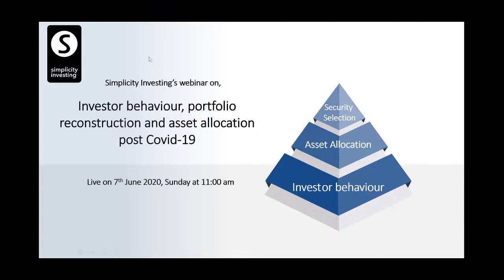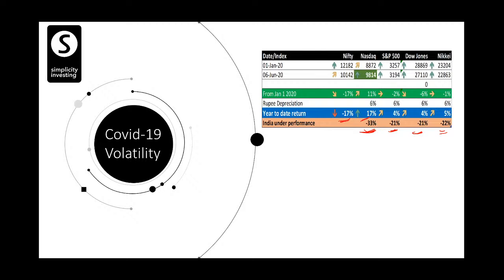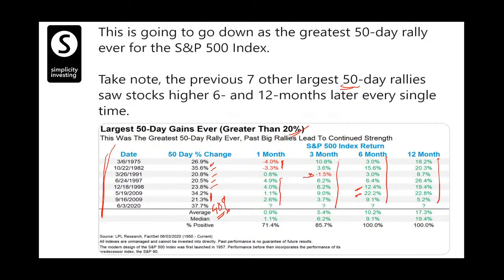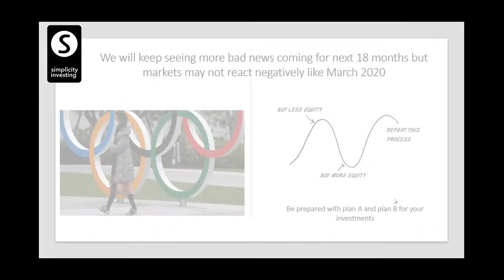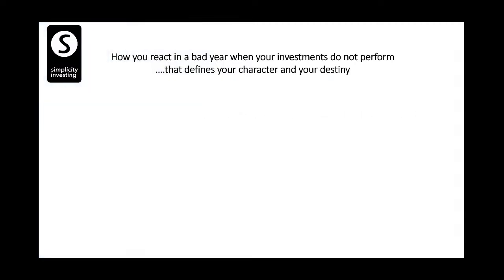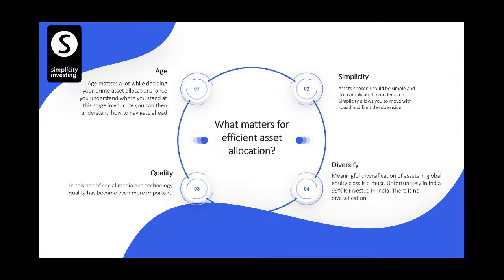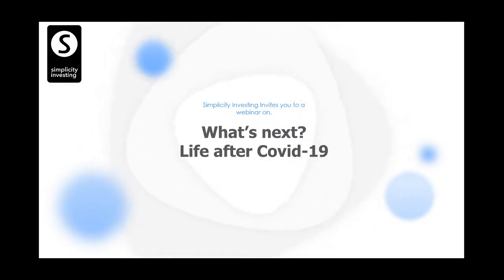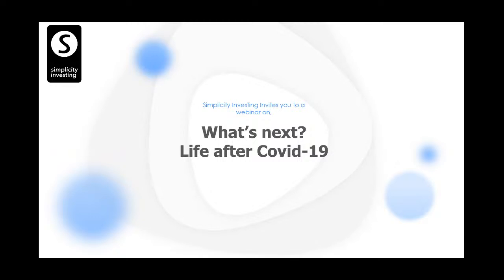Investor Behaviour, Portfolio Reconstruction and Asset Allocation Post COVID-19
Listen in to our view on the investor behaviour, portfoliuo reconstruction and asset allocations post COVID-19
Many investors tend to be irrational in uncertainty we just want them to have a clarity on how to understand the financial markets in the right way with a Q and A with our company CEO Mr. Rashmikumar Shah.